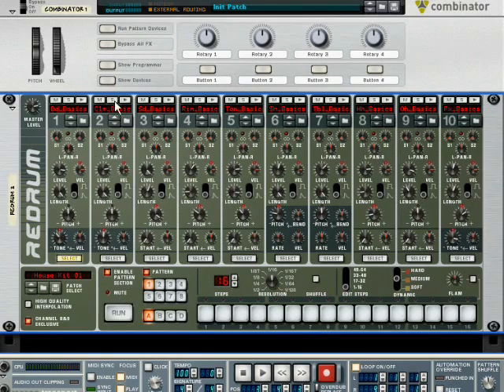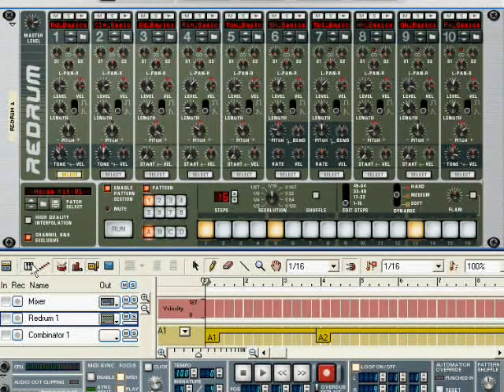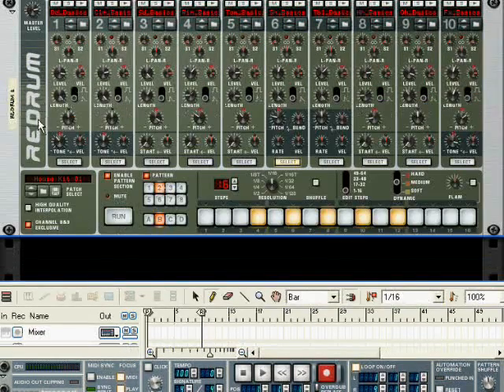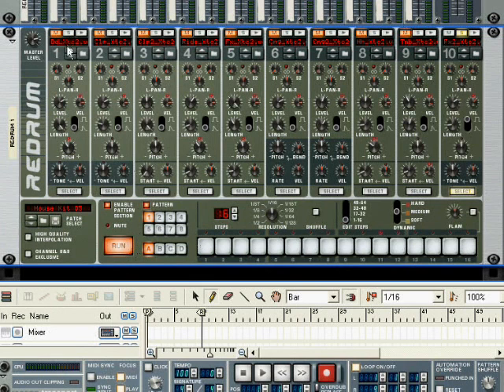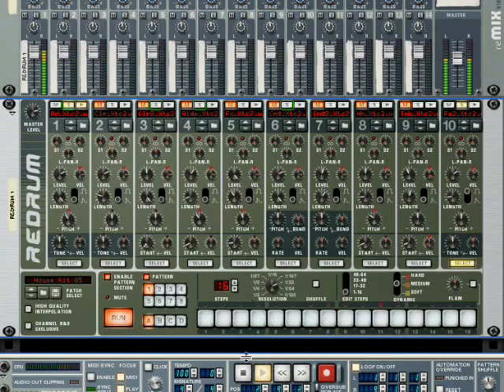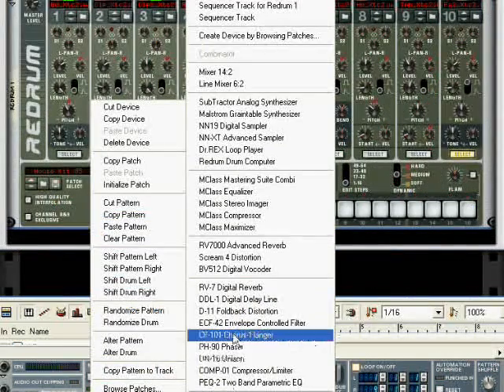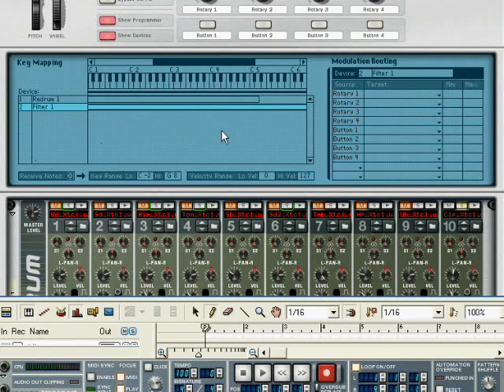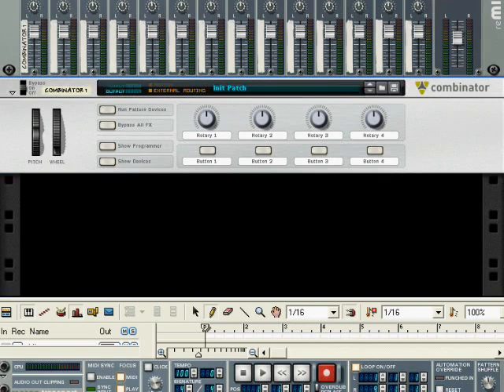Reason Tutorial - A New way to ReDrum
There are many ways to program or automate the redrum.  This looks at an innovative way to auto-quantize using the  Drum Solo options.  Easy Keyboard setup with a lot of potential.